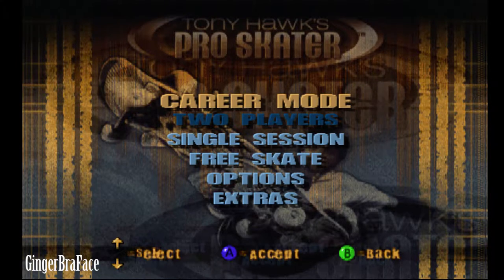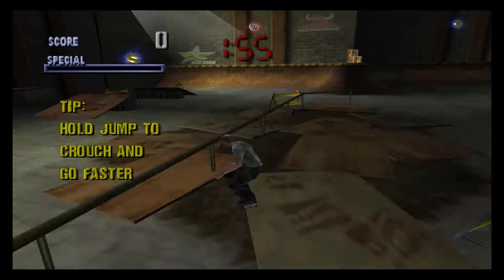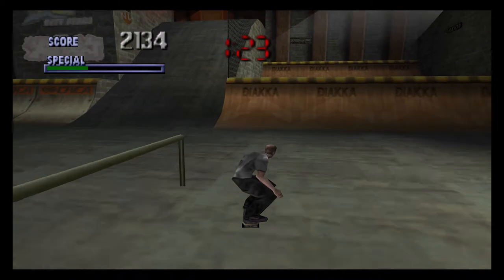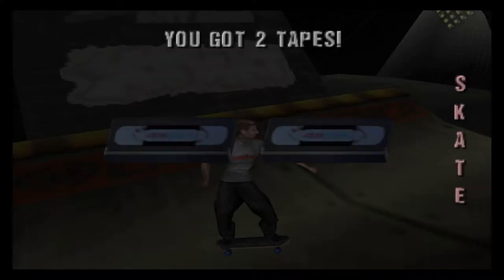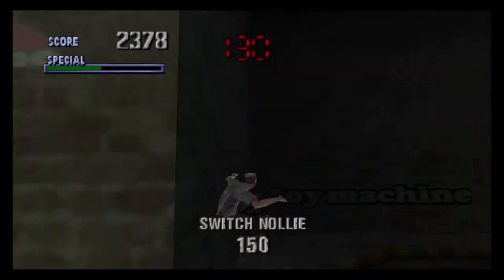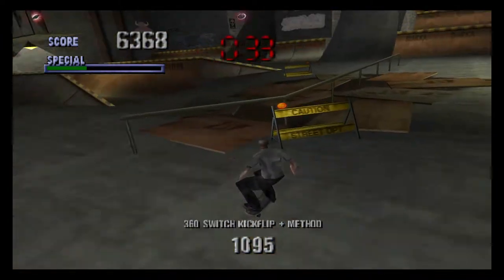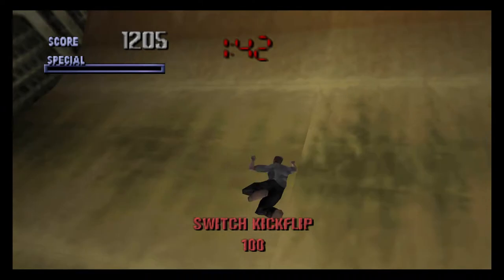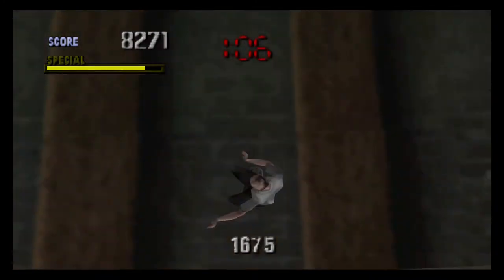Let's Play Tony Hawk's Pro Skater (Skateboarding) Part 01 - Warehouse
This is a let's play of the Nintendo 64 version of Tony Hawk's Skateboarding. Hopefully finishing what durden77 started 6 years ago!